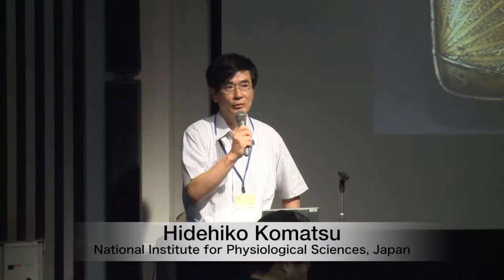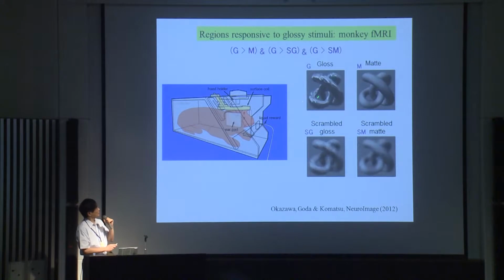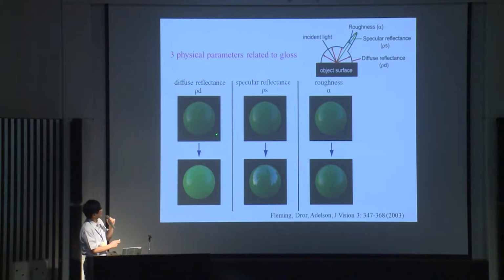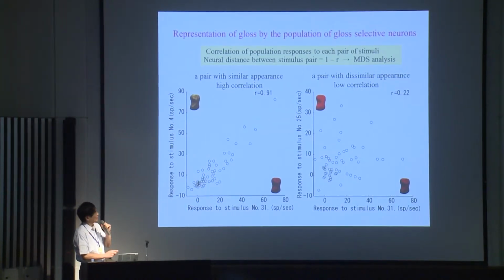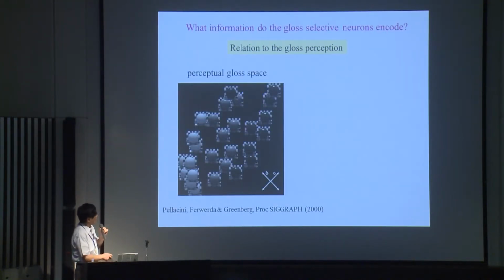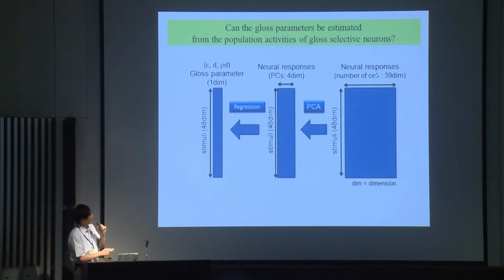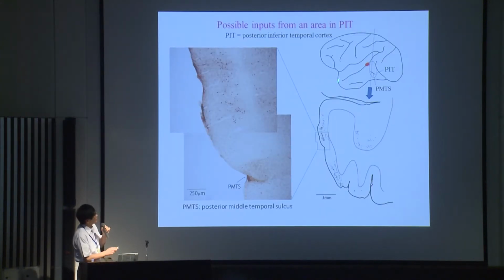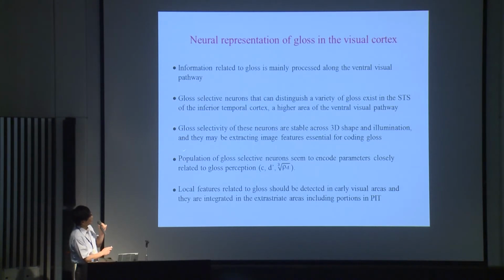03 Hidehiko Komatsu (+temporarily redacted) @ Shitsukan Symposium, Tokyo. July 2014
"Neural Representation of Gloss in Visual Cortex"
Dr. Hidehiko Komatsu (National Institute for Physiological Sciences, Japan)

[+A portion of this video with unpublished data is cropped out temporarily.]

International Symposium "Future of Shitsukan Research"
July 16-17, 2014
at
Institute of Industrial Science, the University of Tokyo

Funding by KAKENHI, Grant-in-Aid for Scientific Research on Innovative Areas "Shitsukan" from MEXT, Japan